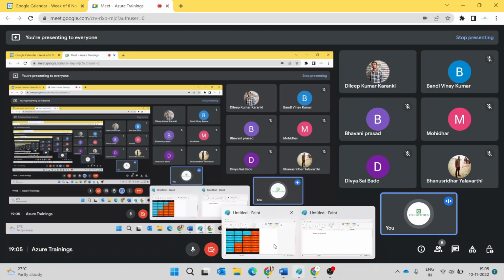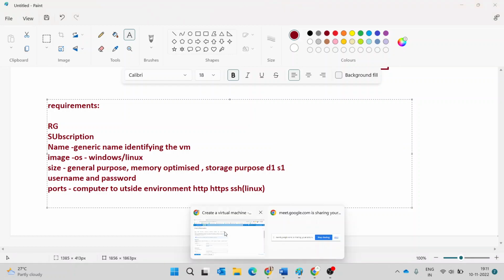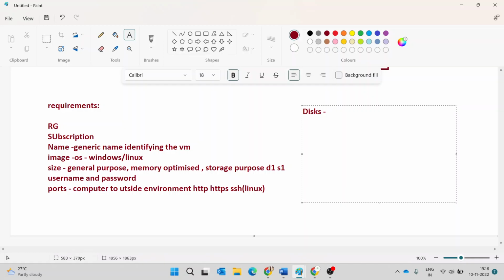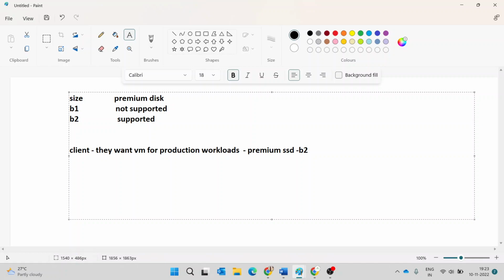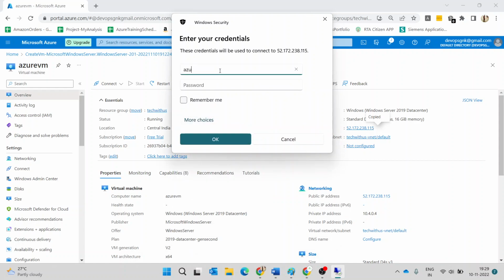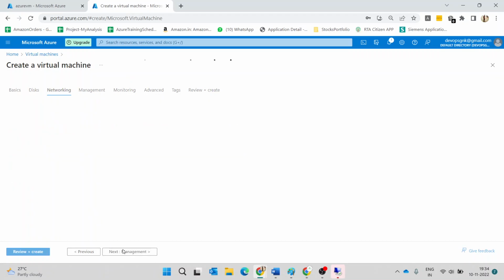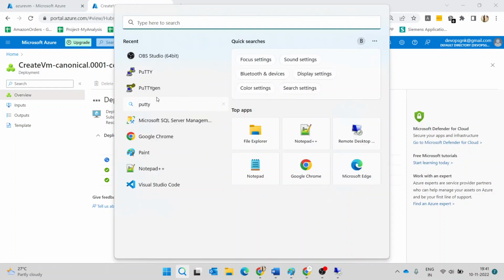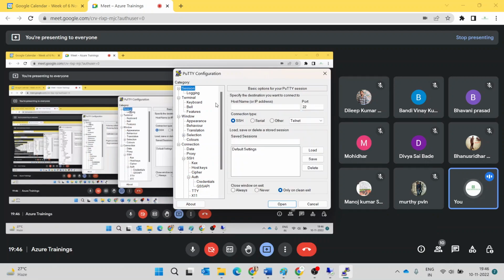Day 11 Azure Windows & linux VM